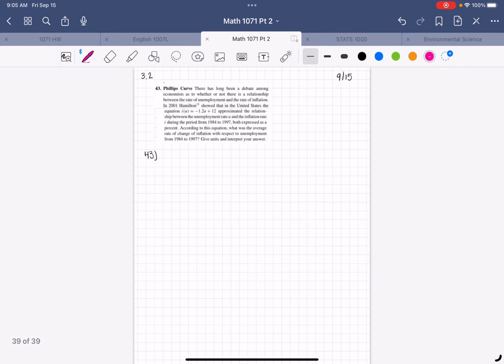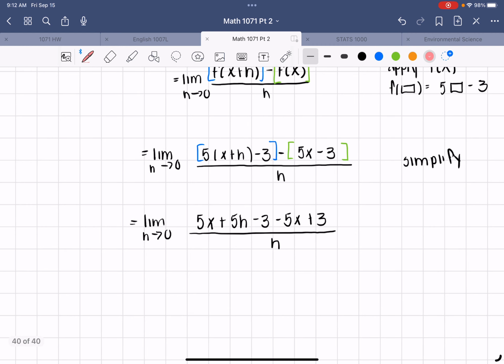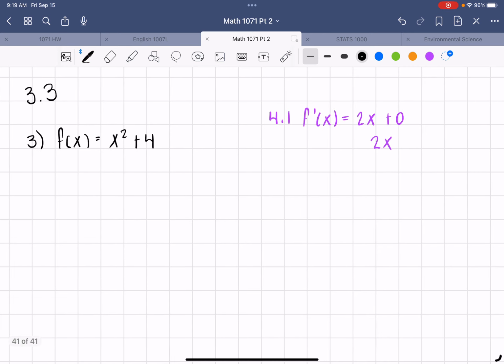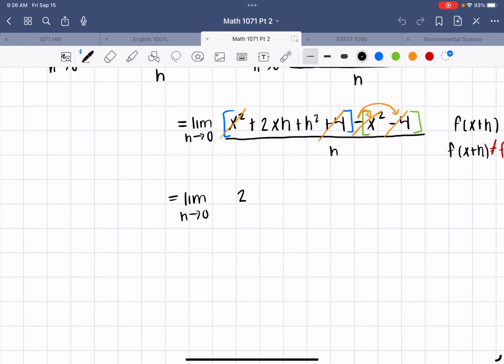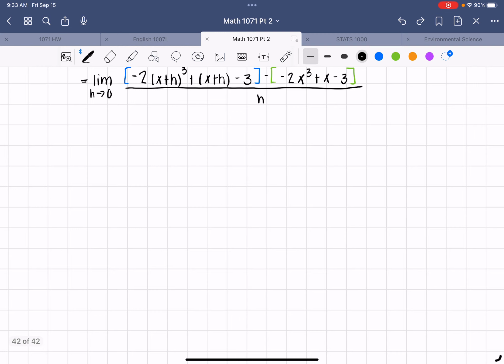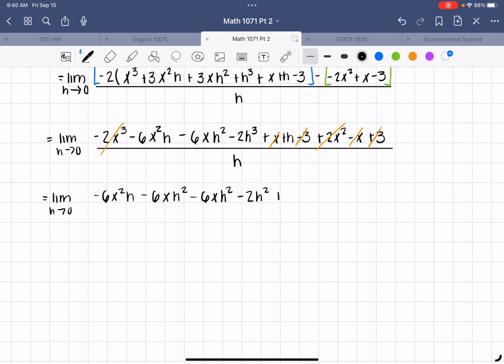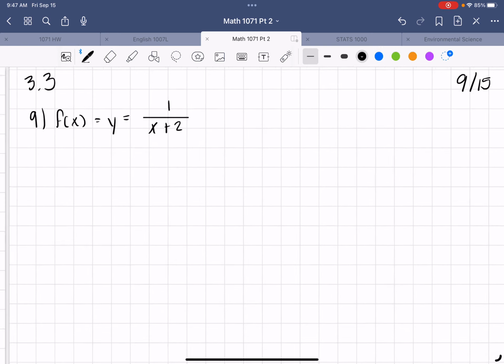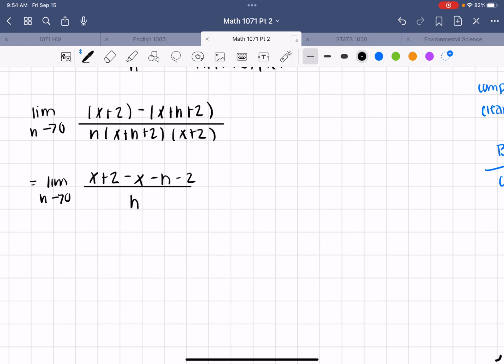September 15, 2023